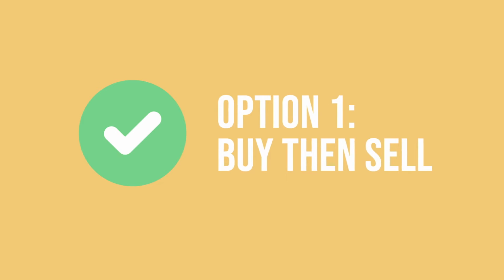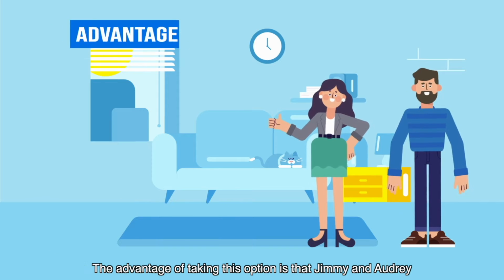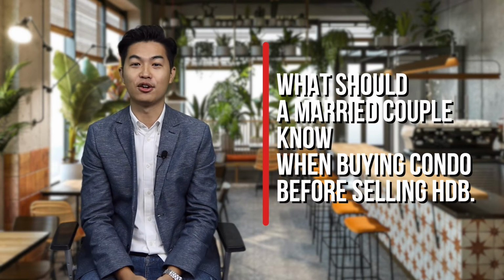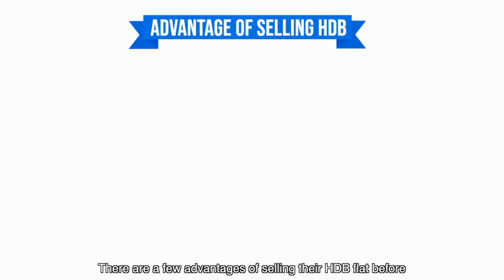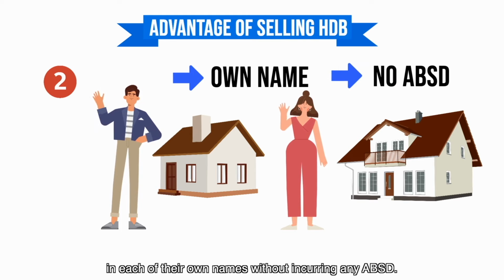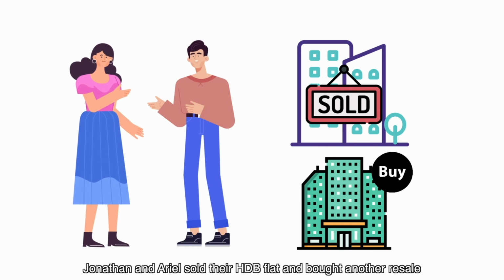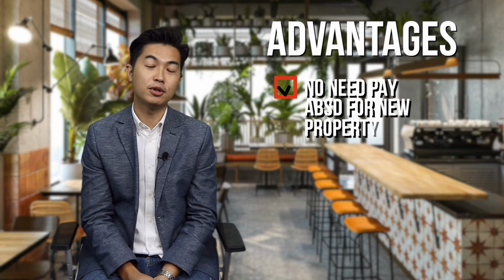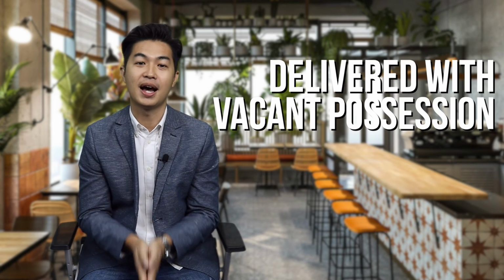Mark Loon explains upgrading from HDB to private property in this movewithmark series.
What are the different options of upgrading from your hdb to a private property and what are the advantages and disadvantages of each option?